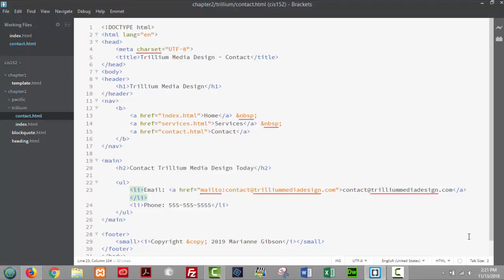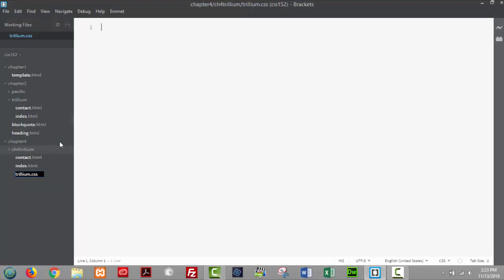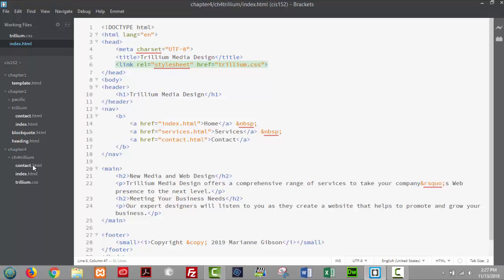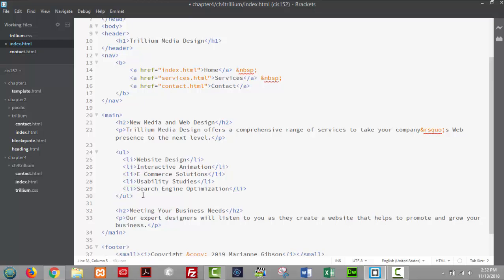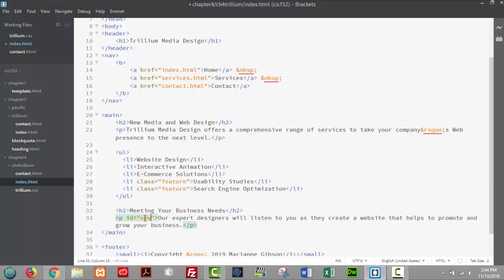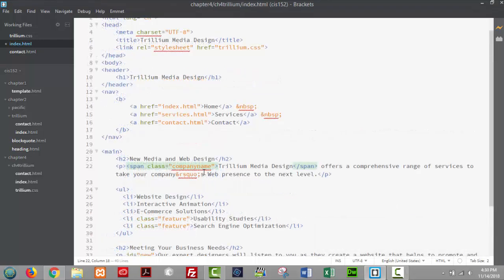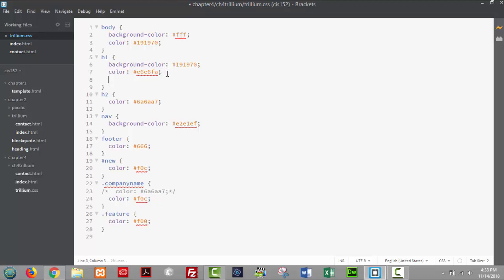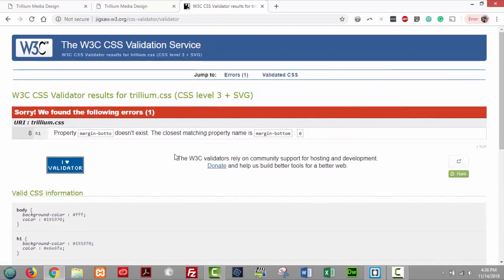Chapter 4 Hands On Practice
This video tutorial covers the hands-on exercise practice and update of the Trillium Media Design website.